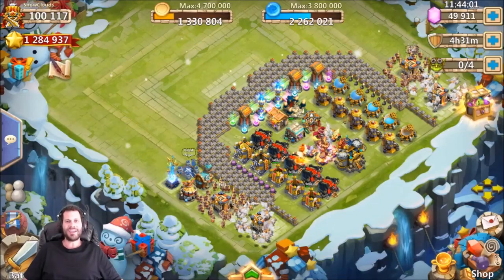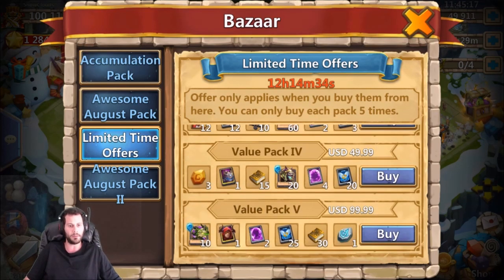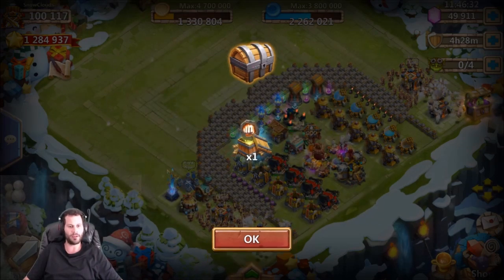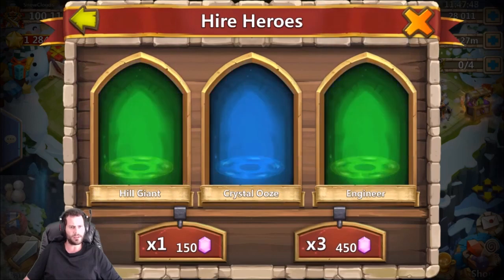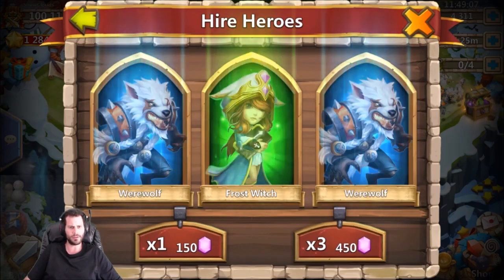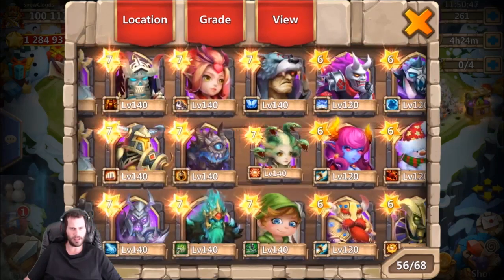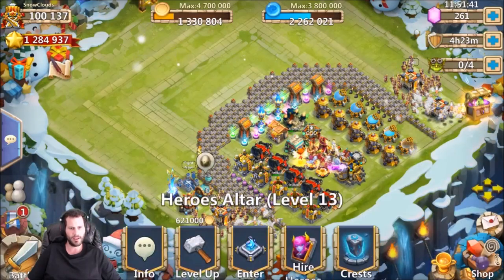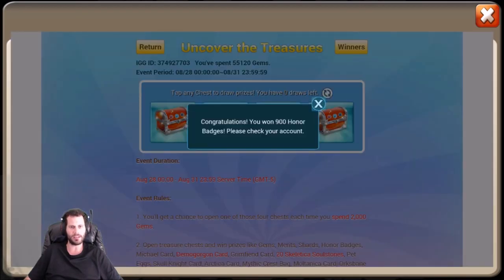Rolling 50000 For Heroes Skeletica Soulstones From UNCOVER Castle Clash